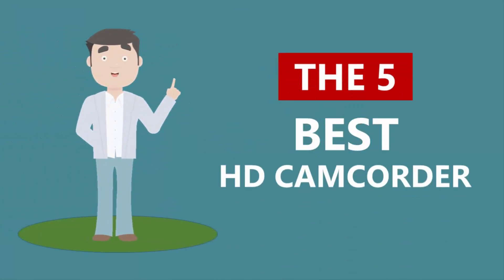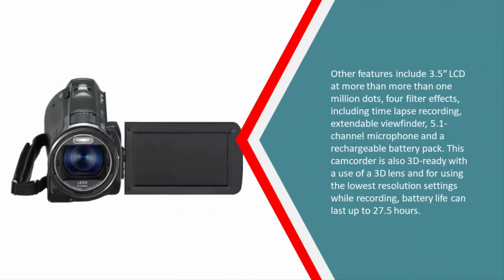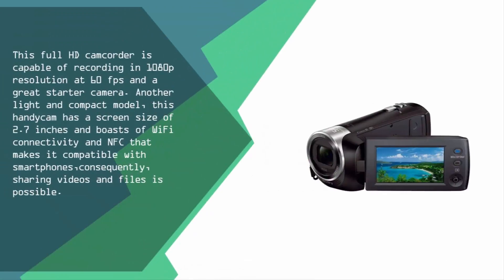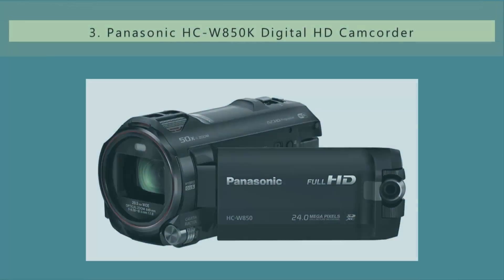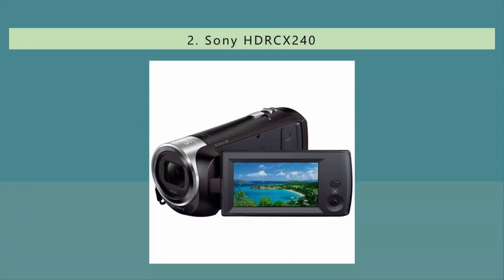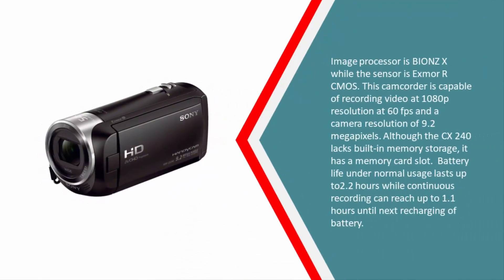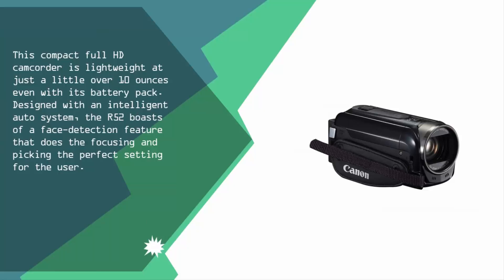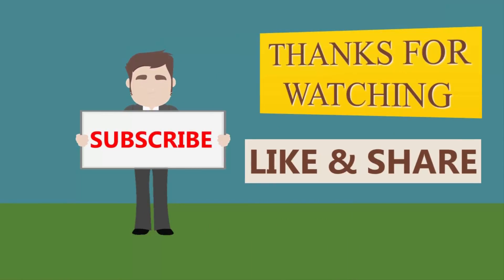Best HD Camcorde 2019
Are you looking for the Best HD Camcorde. We spent hours to find out the Best HD Camcorde for you and create a review video. In this video review you will find the top products list, what is the feature of these products and why you should buy it.

Here is the list of 5 Best HD Camcorde.

1. Canon VIXIA HF-R52 HD Digital Camcorder

2. Sony HDRCX240

3. Panasonic HC-W850K Digital HD Camcorder

4. Sony HDRPJ275

5. Panasonic HC-X920